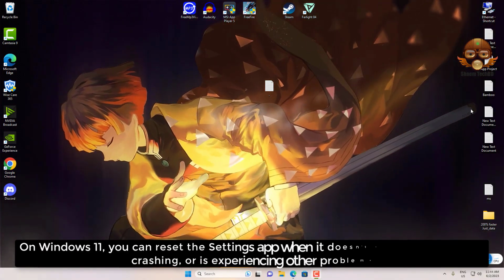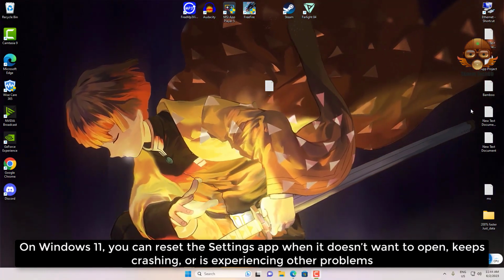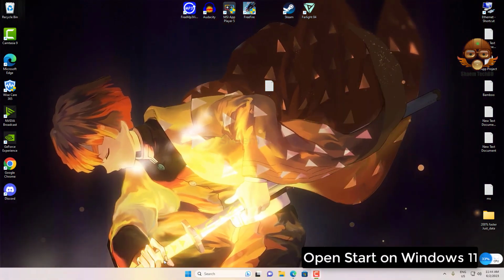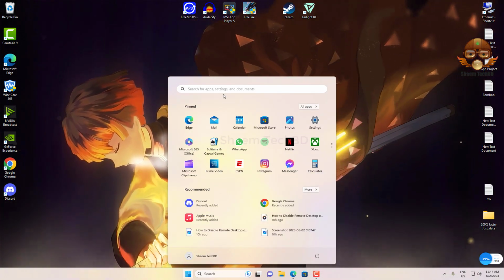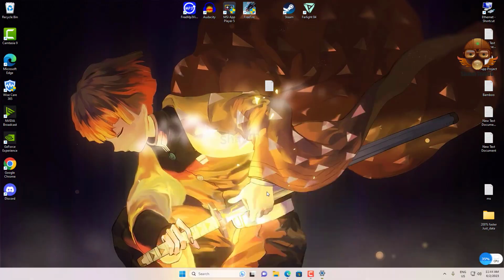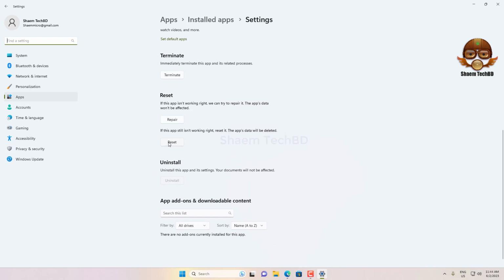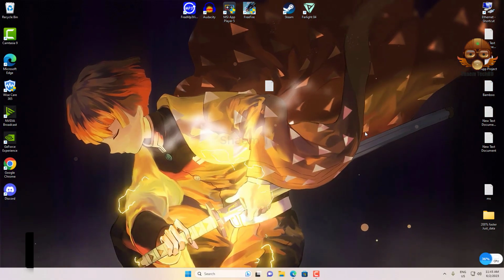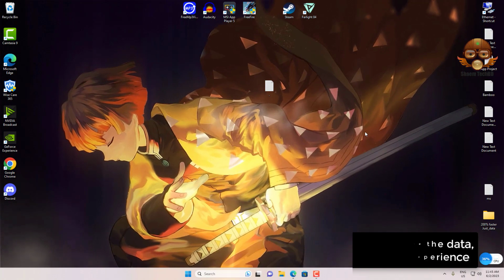How to Reset Settings App on Windows 11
Your Quary-
Why is my setting app not working Windows 11?
How do I fix Windows Settings app?
how to reset app in windows 11
how to restart app in windows 11
how to reset settings app in windows 11
how to reset outlook app in windows 11
how to reset any app in windows 11
how to reset photo app in windows 11
how to reset mail app in windows 11
how to reset camera app in windows 11
how to clear appdata in windows 11
how to clear app cache in windows 11
how to reset app in windows 10
how to restart app in windows 10
how to reset outlook app in windows 10
how to reset app data in windows 10
how to reset settings app in windows 10
how to reset photos app in windows 10
how to reset default app in windows 10
how to reset teams app in windows 10
how to reset app preferences in windows 10
how to reset mail app in windows 10
reset network settings windows 11
reset network settings windows 11 cmd
reset internet settings windows 11
reset network configuration windows 11
clear network settings windows 11
reset all network settings windows 11 cmd
reset internet explorer settings windows 11
reset all internet settings windows 11
how to reset my network settings windows 11
how to reset your network settings windows 11
reset network settings windows 10
reset network settings windows 10 cmd
reset network settings windows 10 without admin rights
reset network settings windows 10 powershell
reset network settings windows 10 what does it do
clear network settings windows 10
reset network connections windows 10
reset lan settings windows 10
reset network connections windows 10 cmd
reset network adapter settings windows 10
factory reset windows 11
factory reset windows 11 without password
factory reset windows 11 from boot
factory reset windows 11 command prompt
factory reset windows 11 hp laptop
factory reset windows 11 from login screen
factory reset windows 11 from bios
factory reset windows 11 not working
factory reset windows 11 home
factory reset windows 11 to windows 10
windows 11 reset pc not working
windows 11 reset this pc not working reddit
factory reset pc windows 11 not working
why won't my windows reset
why won't my pc reset
how do i fix a failed windows 10 reset
how to reset apps and programs in windows 11
restore pc to previous date windows 11
restore computer to yesterday windows 10
windows system restore windows 10
windows 10 system restore from boot
system restore point windows 10
windows 10 factory reset from boot
windows 10 recovery
system restore windows 10 not working
how do i reset windows program to default?
does resetting windows remove programs?
does resetting windows 10 remove programs?